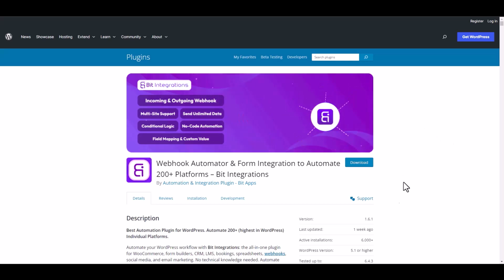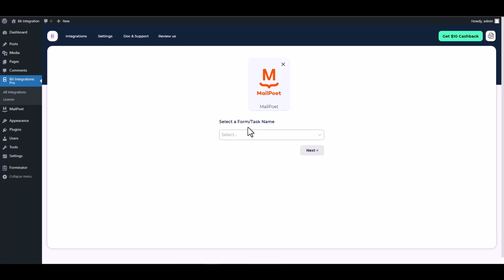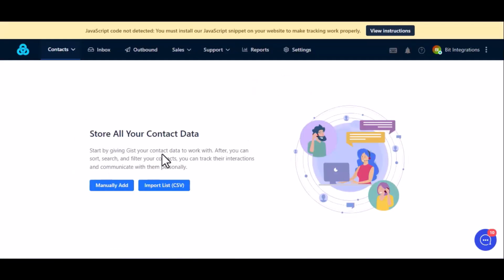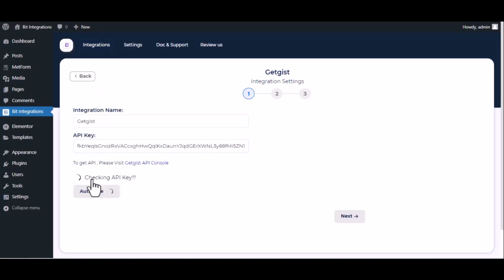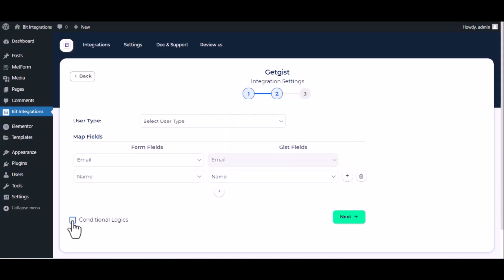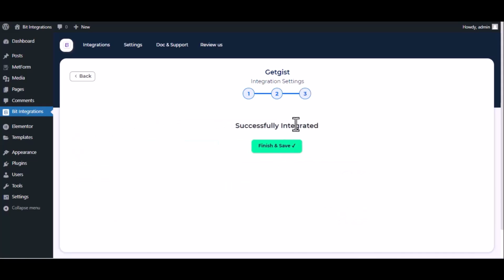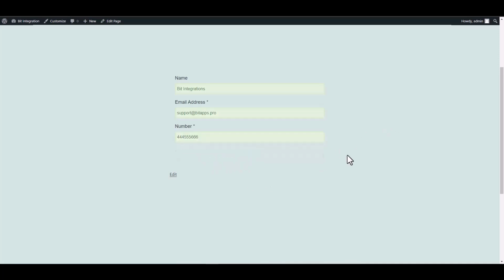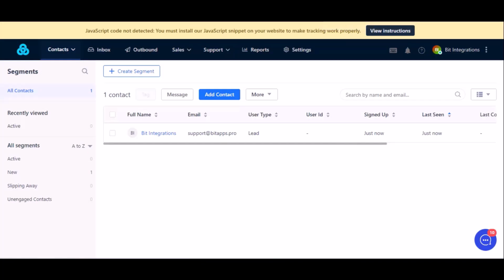Integrating MailPoet with GetGist | Step-by-Step Tutorial | Bit Integrations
Welcome to our latest tutorial, where we'll unveil the magic of seamless data integration! In this video, we'll guide you through the step-by-step process of integrating MailPoet with GetGist, the powerful Email Marketing platform, using the versatile Bit Integrations WordPress plugin.

Discover how to effortlessly connect your MailPoet with GetGist, enhancing your email marketing strategies and streamlining your data management efforts.

Key Highlights:
✅ Detailed tutorial on integrating MailPoet with GetGist using Bit Integrations for WordPress.

Whether you're a blogger, business owner, or email marketing enthusiast, this integration empowers you to effortlessly manage and synchronize your MailPoet data with GetGist's email marketing platform. Join us now to experience the efficiency of seamless data integration!